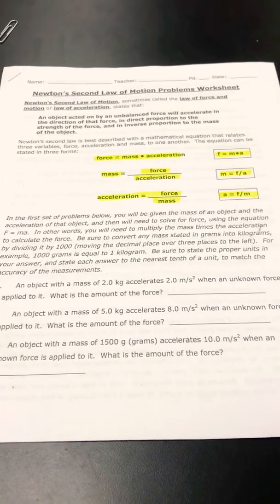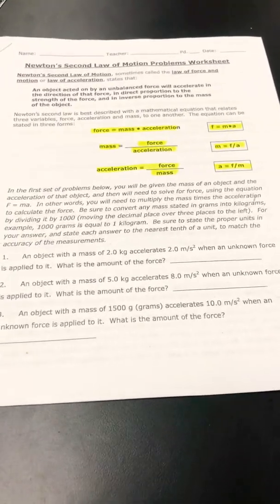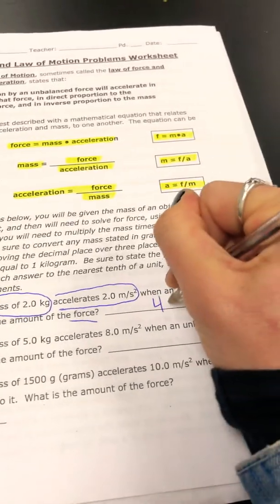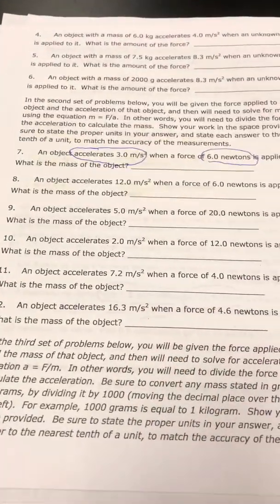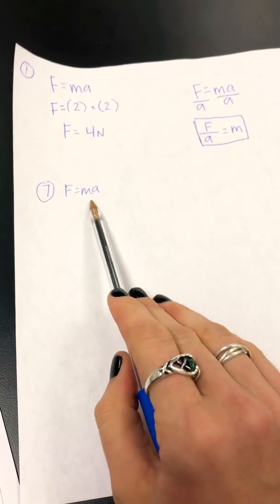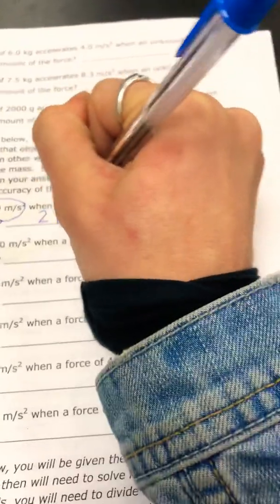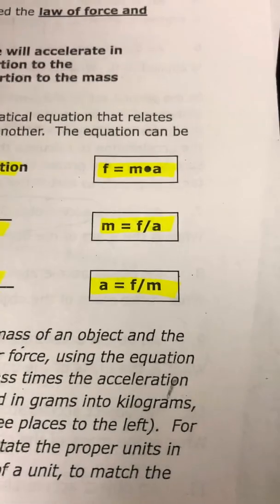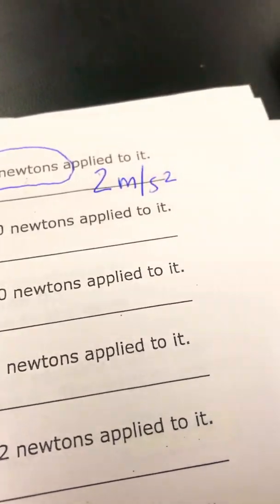Calculating Force, Mass and Acceleration using F=MA